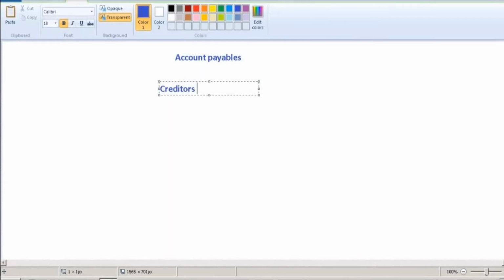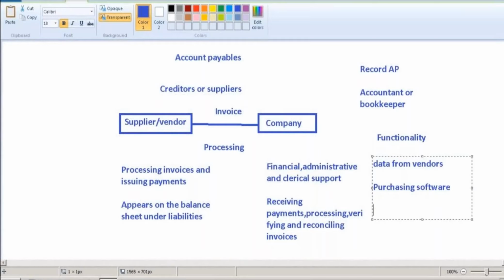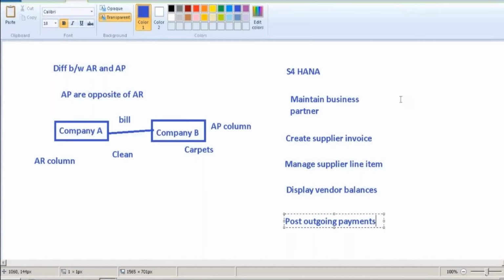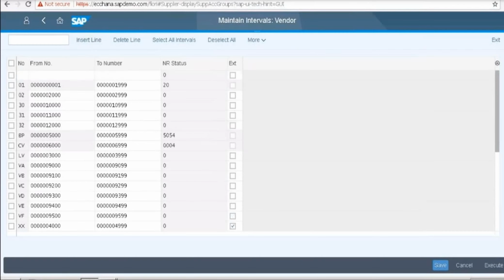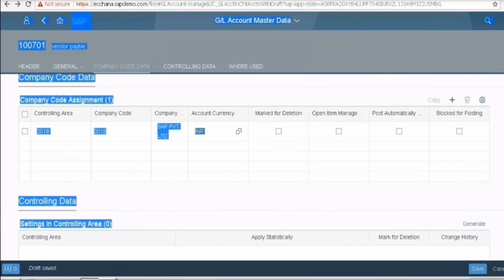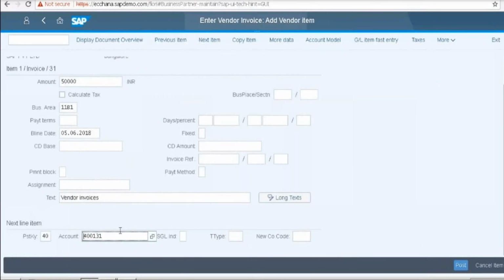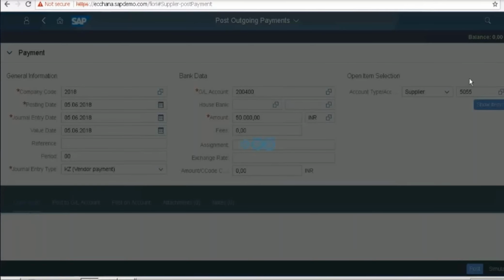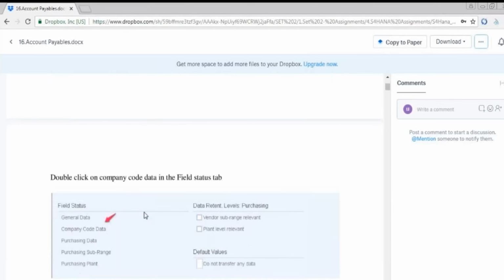Lecture - 09 SAP S/4 HANA (FICO) Tutorial / Online Training for beginners English & Hindi Version